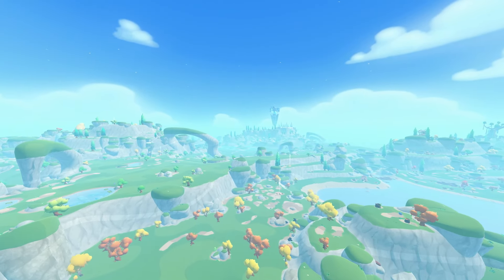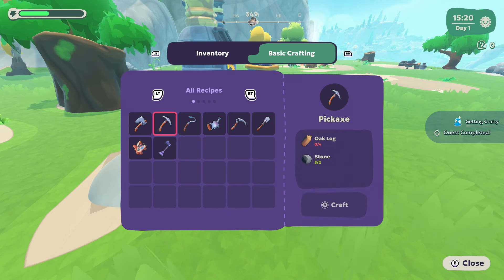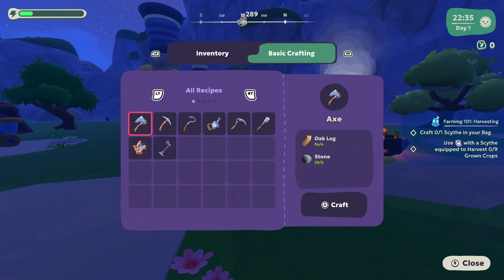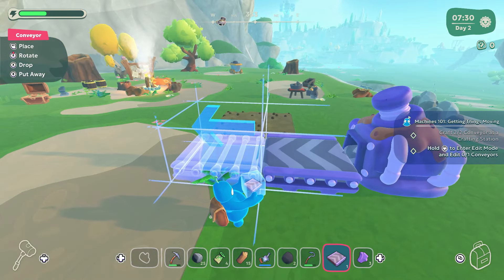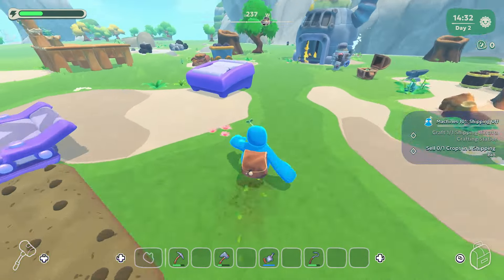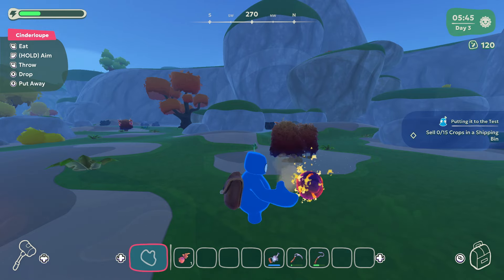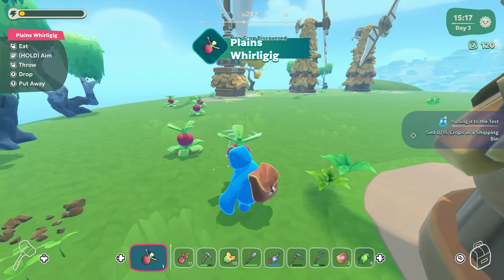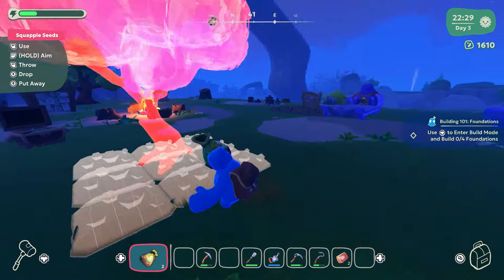NEW CRAFTING AUTOMATION GAME SOUTHFIELD! First Gameplay For This Colorful Fun New Game